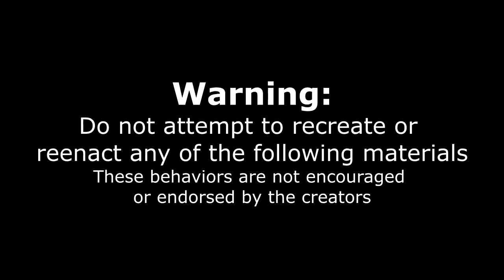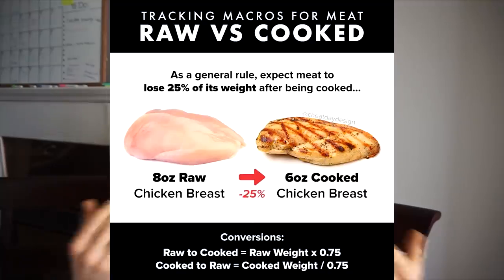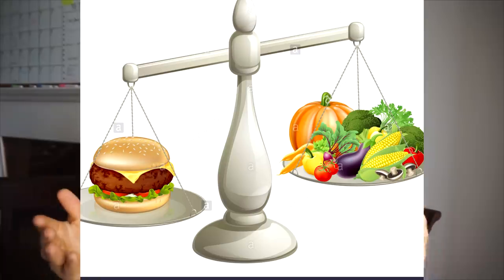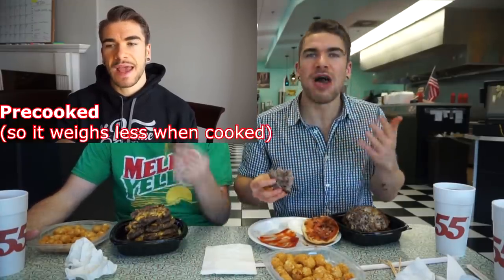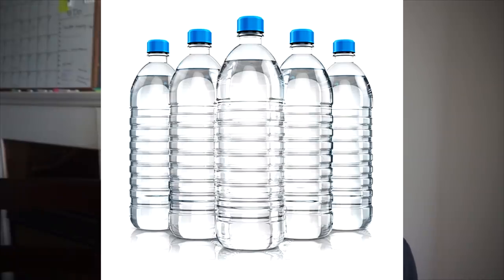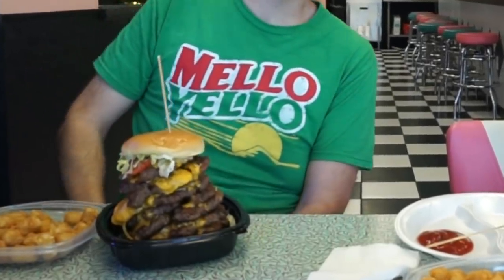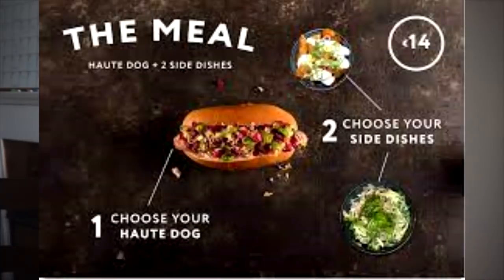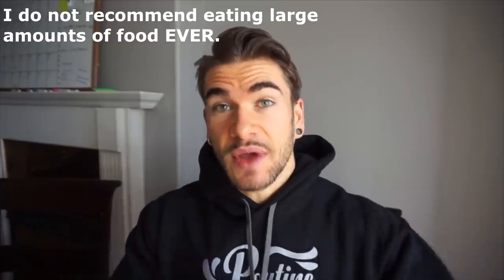HOW TO BEAT A FOOD CHALLENGE (Burger Challenge) | Get Free Food & Free Money!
Wondering how to beat a food challenge? Today a professional eater and competitive eater teaches us the tips and tricks on how to win cash and get free food! Todays video focuses on how to win a burger challenge, a classic American staple at any restaurants across the globe. So tune on in as we explore how you can win a food challenge!

*I do not recommend attempting food challenges, or the over consumption of food.

SEND ME STUFF :
Joel Hansen
RPO DUNDURN
HAMILTON ON L8P 0B5